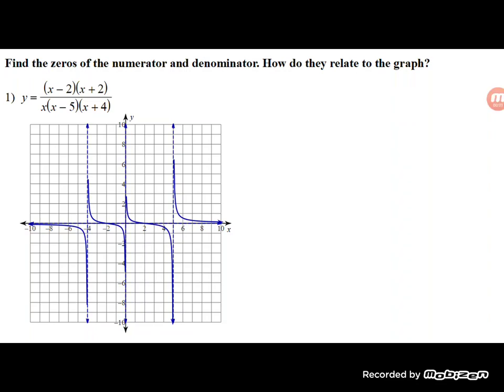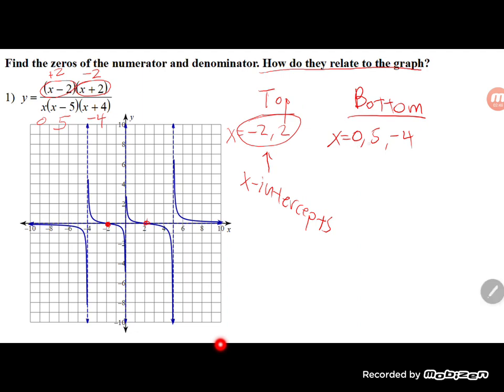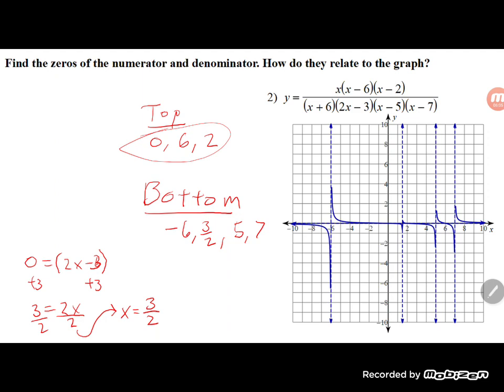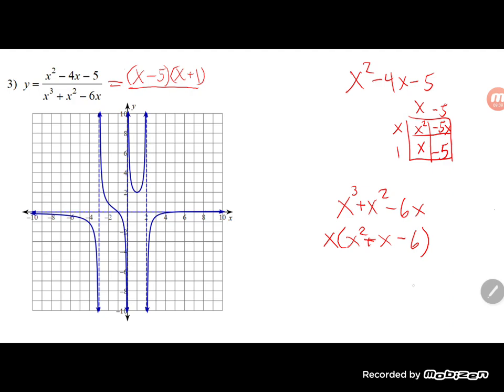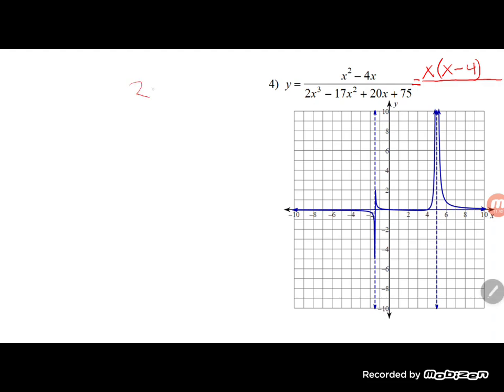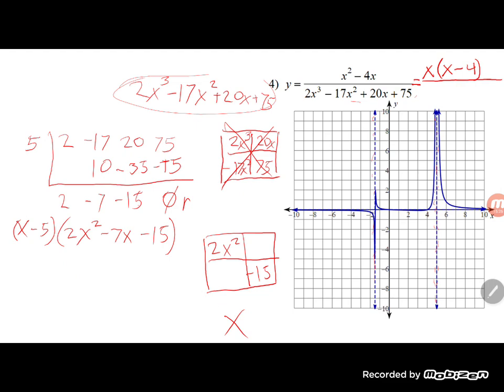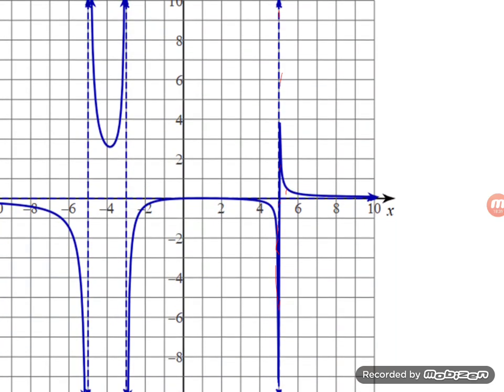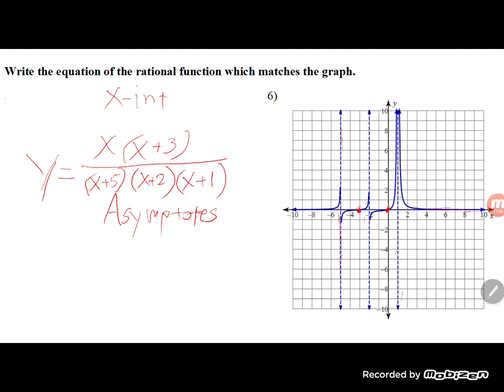Graphs of Rational Functions